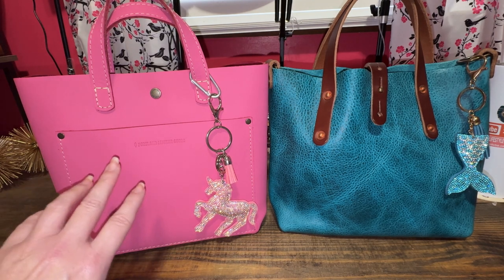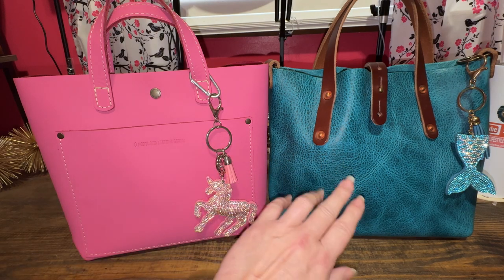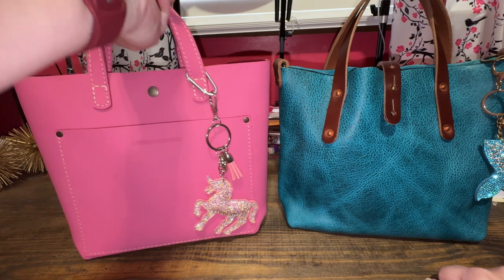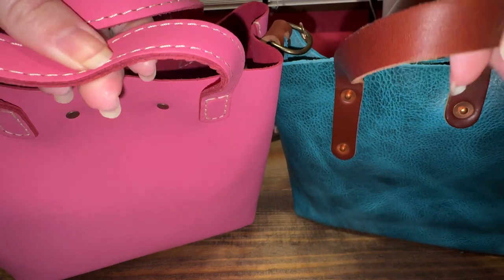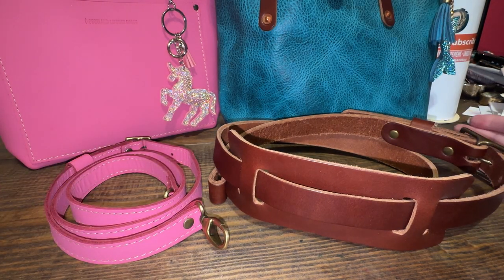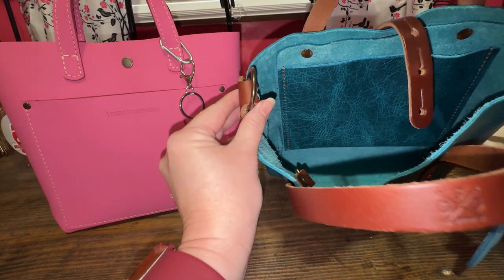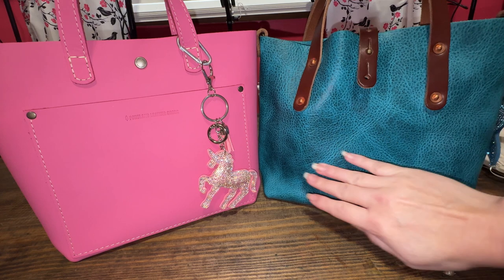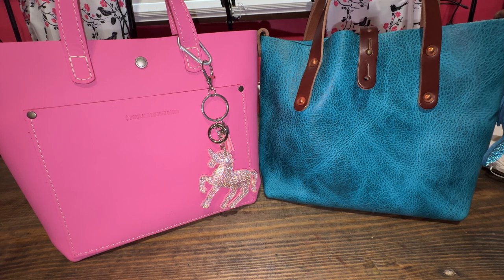Portland Leather Goods VS Go Forth Goods Rematch | Black Friday Sales | AKBBags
Hi my friends! A closer look at the details of Portland Leather Goods mini crossbody tote VS Go Forth Goods Mini Avery crossbody tote! I love both in different ways. I just wanted to share close ups to help you decide what you like better. They both are running Black Friday sales. I would love to hear your thoughts or preferences down in the comments. Thank you for all your support on my channel and happy shopping.